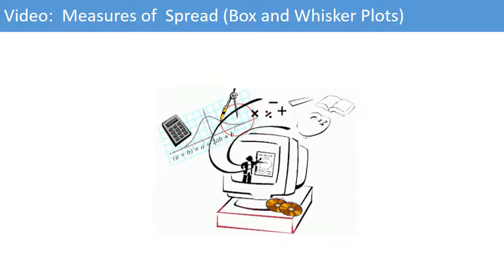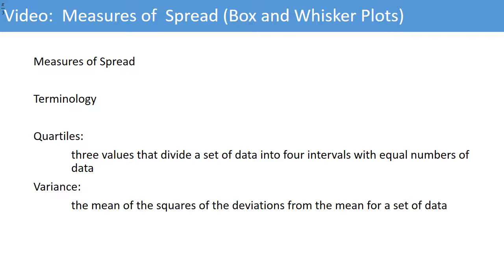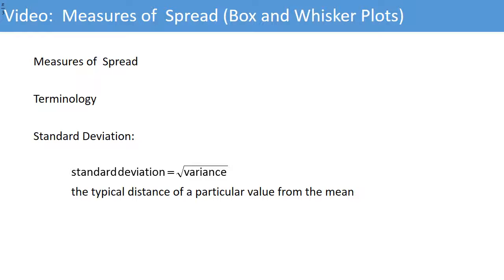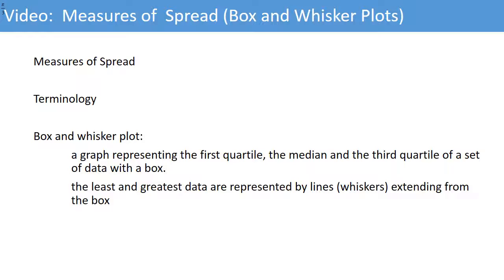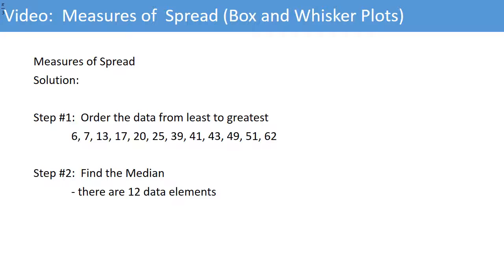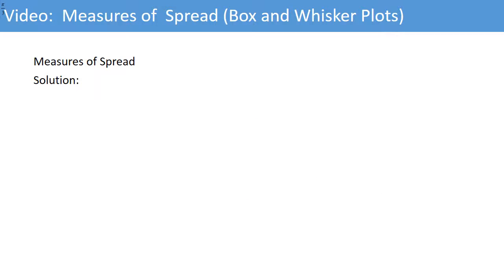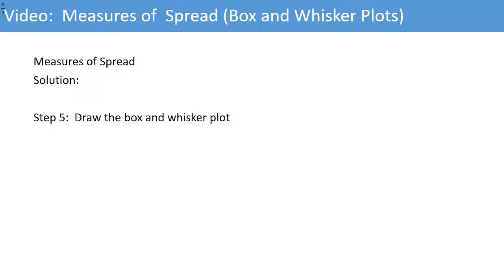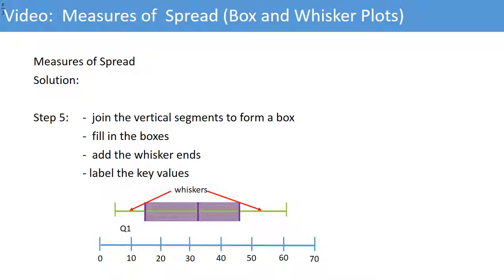box and wisker